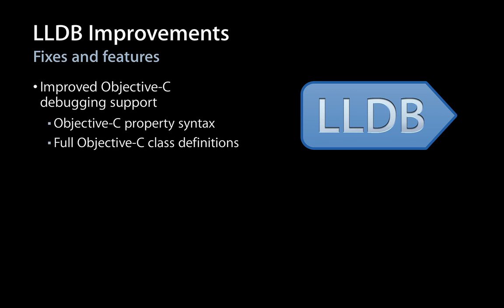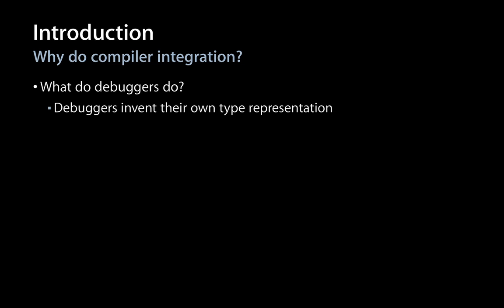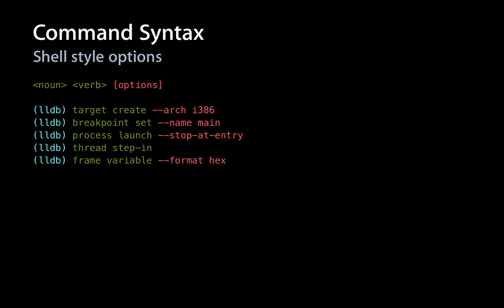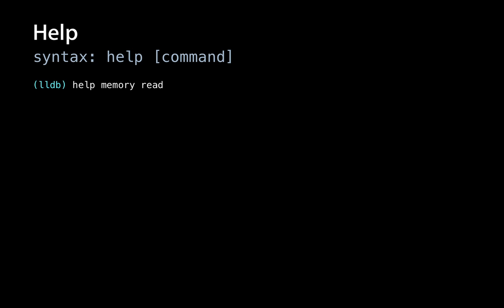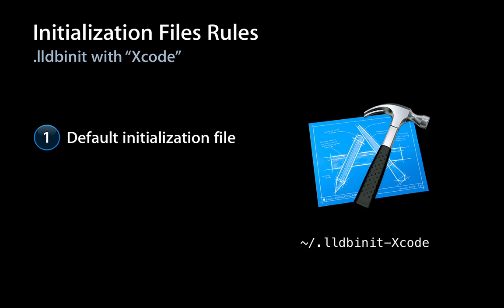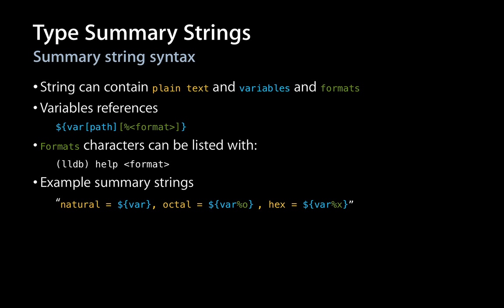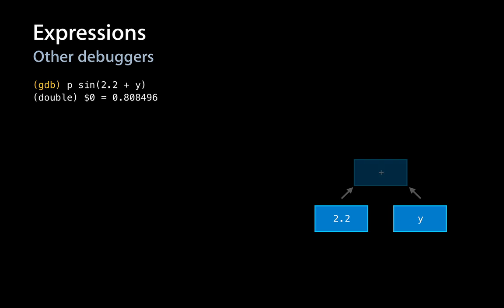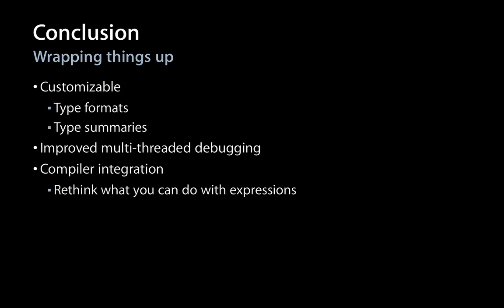Apple WWDC2012. Session 415 - Debugging with LLDB